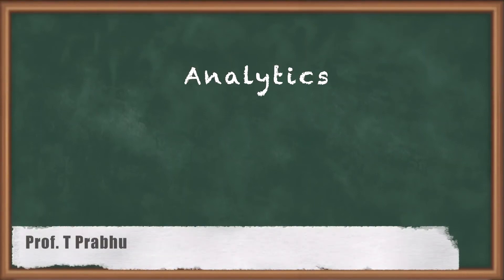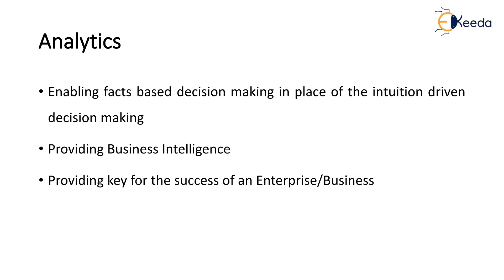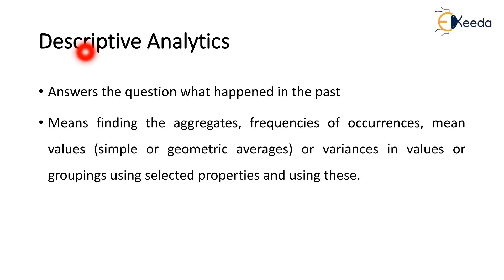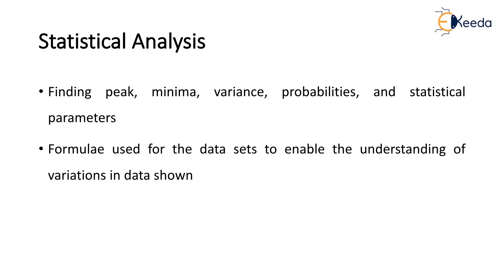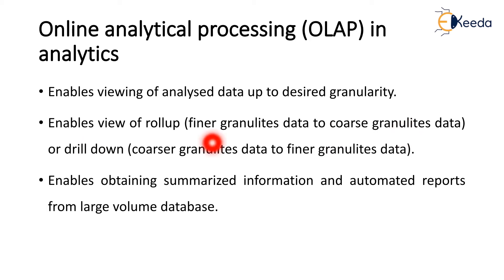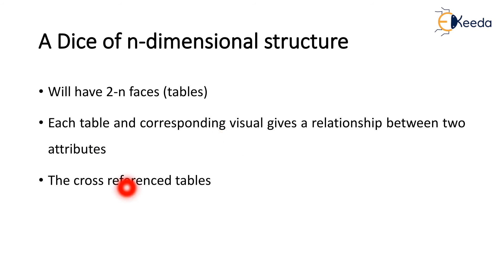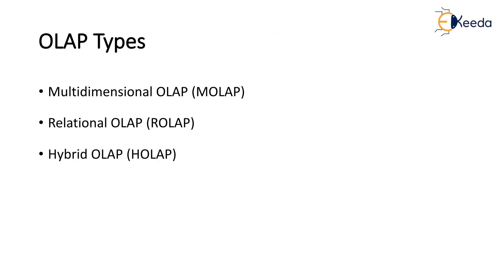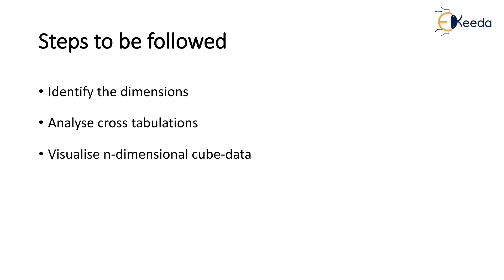Analytics | Data Handling in IoT | Internet of Things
Explore the intricate world of IoT data handling with our comprehensive guide on Analytics in the Internet of Things (IoT). In this insightful video, we delve into the pivotal role of analytics in managing and interpreting data generated by IoT devices. Uncover the significance of data analytics for optimizing operations, enhancing decision-making, and maximizing efficiency within IoT ecosystems. Join us to demystify the complexities of handling vast streams of data and harness the power of analytics in driving innovation and transformation in the realm of IoT. Dive deep into the heart of IoT data analytics with our engaging discussion!

Happy Learning.